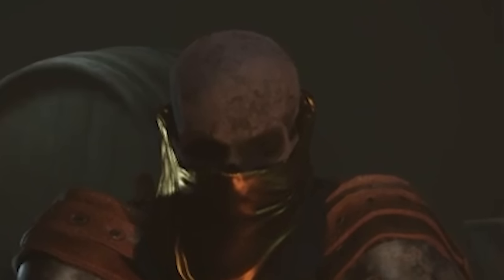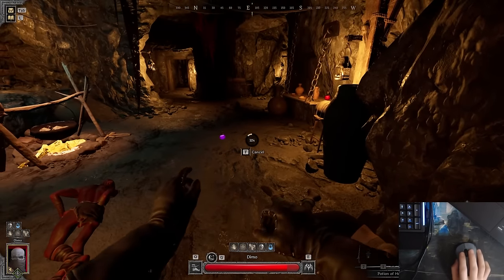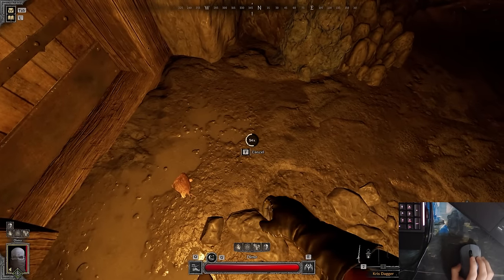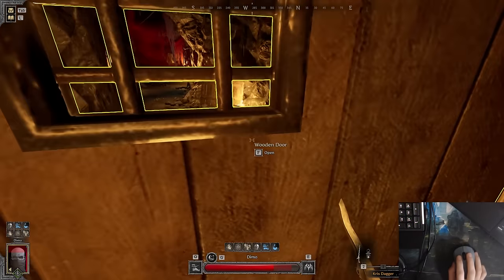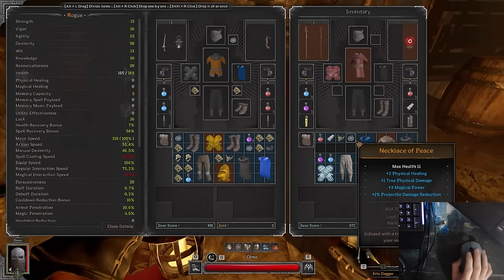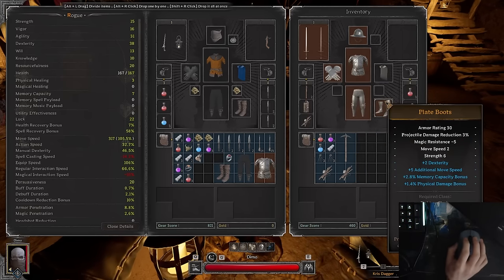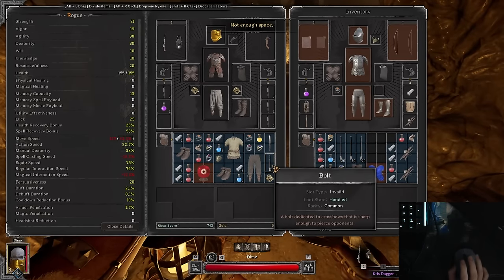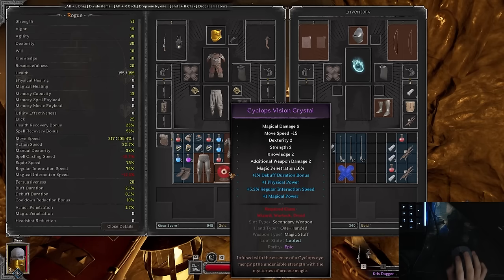New Patch Demon Rogue is Extremely Broken | Multi class is Back | Dark and Darker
Hey everybody, It's Dimo. Multi Classing is back and we get to test one of the most broken Rogue builds!

0:00 Intro
2:00 Start
4:00 Rats are Everywhere
5:30 Rangers are Cringe
7:30 We got a RAT!
9:00 Echo Barb with Smite
9:40 Sovereign Blade Loot
11:30 Full PDR Fighter
13:00 Barb with Long Bow
14:30 Giga Juiced Ignite Warlock
15:30 Barb with BOC
18:00 Little Warlock Got Upset
19:30 Watching Fighters Duel
21:30 Little Warlock Needs a revenge
23:00 Invis Pot Behind the Wall
25:15 Caster Warlock with BOC
27:30 Perfect Execution
31:00 Edgy Fight
33:00 Kiting Rogue
39:00 Giga Juicer Rogue
40:30 Death from Overload (HP gone past 0)